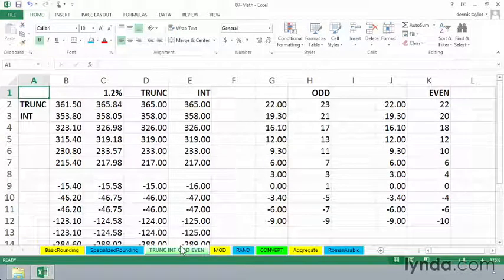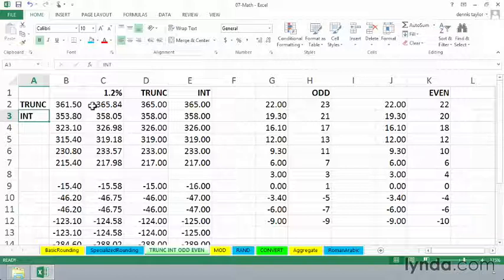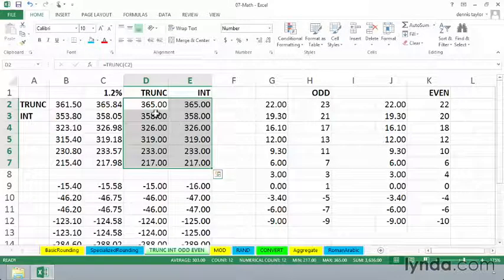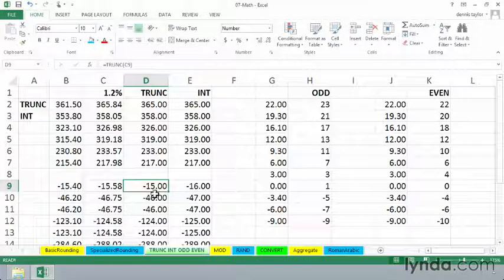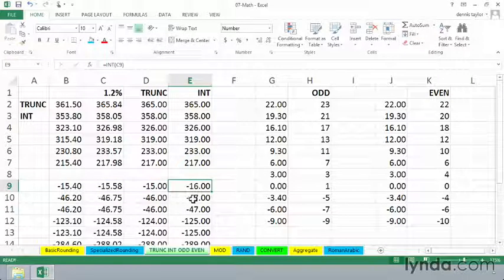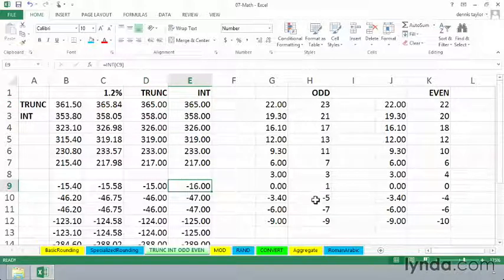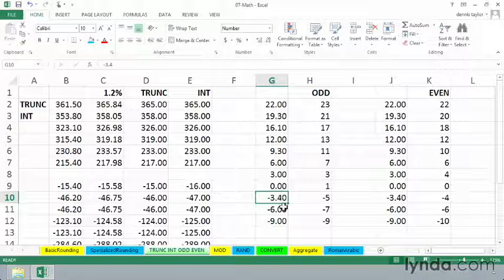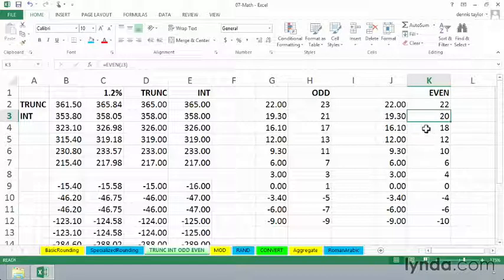126129 07 03 SC11 TRUNC mp4